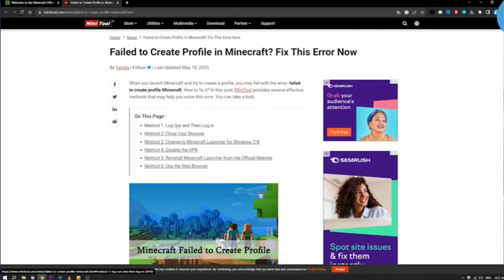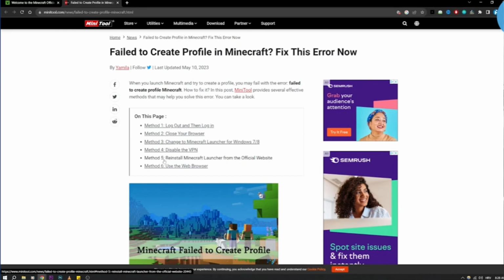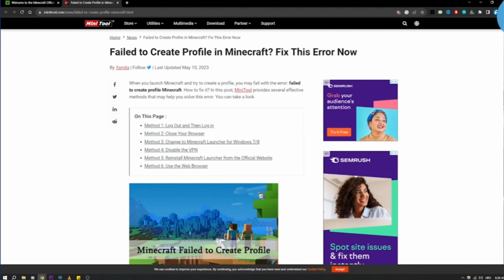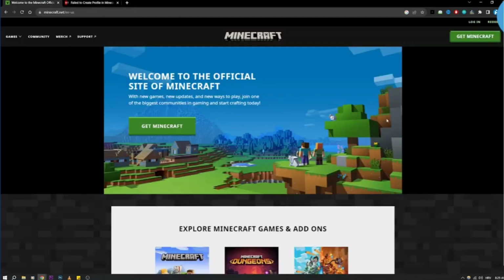How To Fix Minecraft Java Failed To Create Profile(Easy)